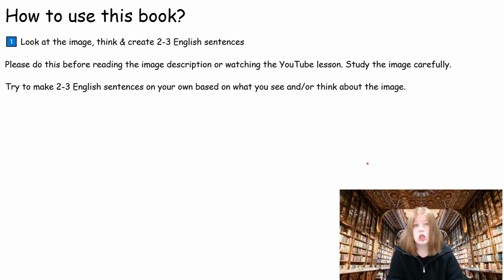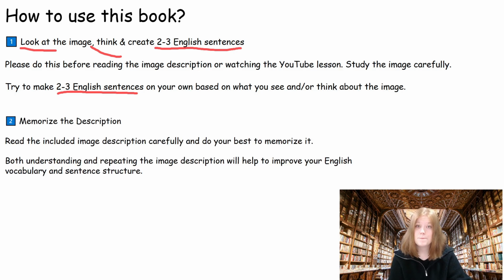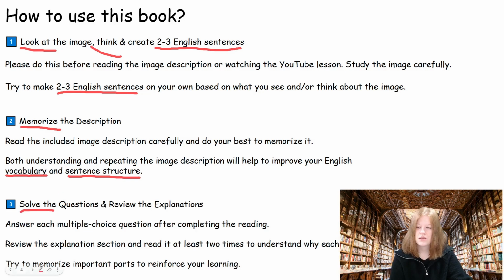"See it, Try it, Speak it!" Series!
💡 This e-book is completely free for this series.
No purchase needed — just enjoy learning and have fun!

See it, Try it, Speak it!

Describing Images in English - A Fun Learning Experience

Description

Level: Beginner.

Goal: Develop the skill to describe images in English.

How to Use:

Carefully observe the image.

List the words that come to your mind and use them to create complete sentences.

Try to make at least two to three sentences, describing what you see.

Don’t be afraid of making mistakes – that's how you learn.

Re-watch the video and compare your sentences with the examples provided.

Access the e-book link for additional learning and practice.

이미지를 영어로 묘사하기 – 쉽고 재미있는 학습 경험!

설명

레벨: 영어 초보자

목표: 이미지를 보고 영어로 묘사할 수 있는 능력을 기르기

📌 어떻게 활용해볼까요?

이미지를 천천히, 자세히 관찰하세요.

떠오르는 단어들을 적어보고, 그 단어들을 활용해 문장을 만들어보세요.

최소 두세 문장 이상 만들어 보는 것을 목표로 하세요.

실수해도 괜찮습니다! 영어는 실수를 통해 배우는 언어입니다.

영상을 다시 보며 제공된 예문과 본인이 만든 문장을 비교해보세요.

추가 학습과 연습을 원하신다면 e북 링크를 활용해보세요.

📢 이번 시리즈의 e북은 전면 무료로 제공합니다!
따로 구매하지 않아도 누구나 다운로드해서 학습하실 수 있습니다.